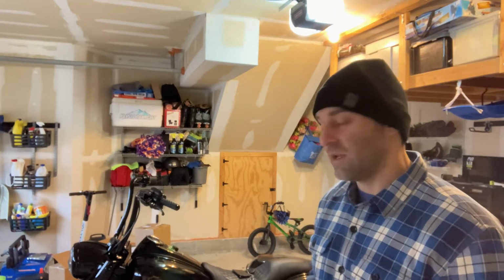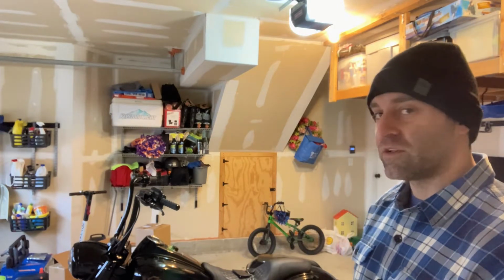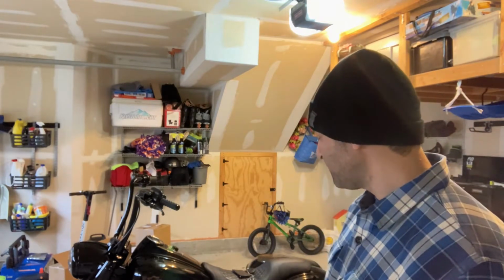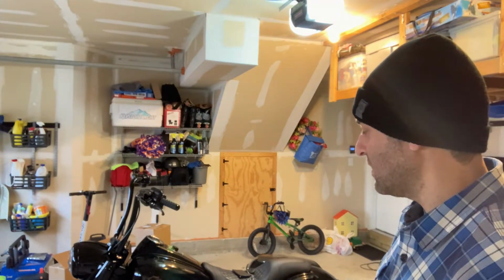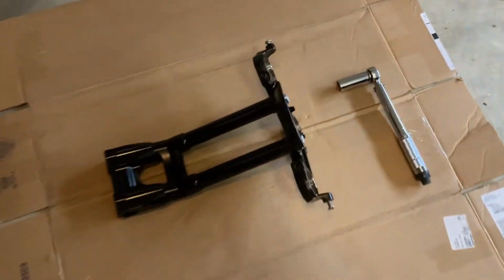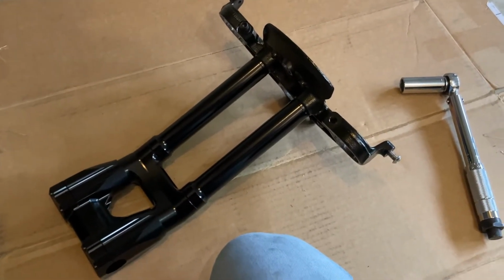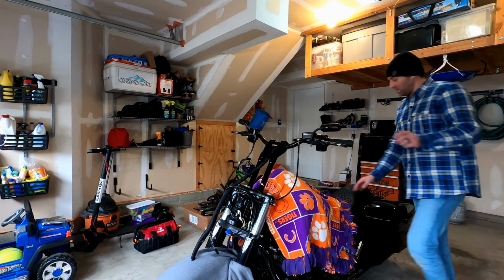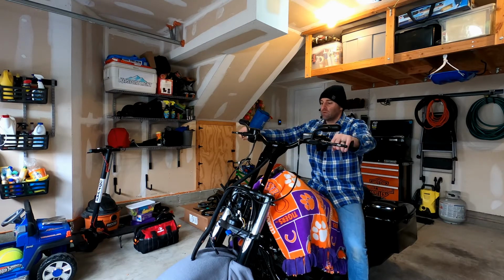FXRT King Build Episode 1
In this first episode I break down the Road King Special nacelle, fork mounted turn signal kit and Carlini Gangster Apes.  From there I mount the Kraus Moto Isolated Kickback 12" risers to the top triple tree clamp, wire up the Fly Moto bars and mount them to the riser setup.